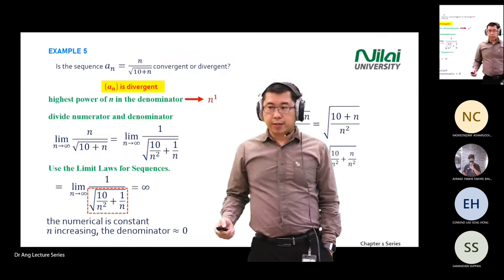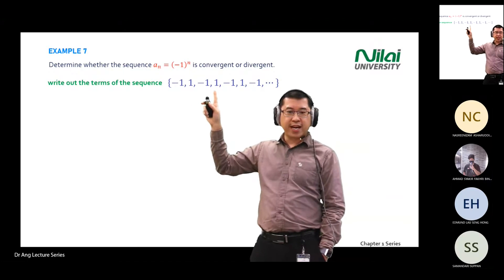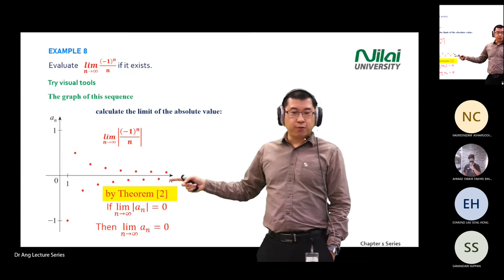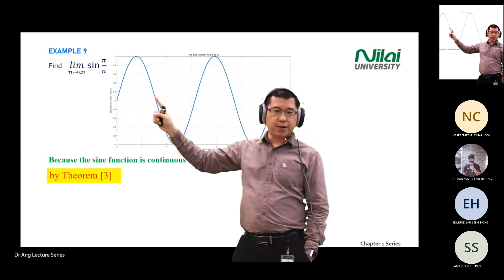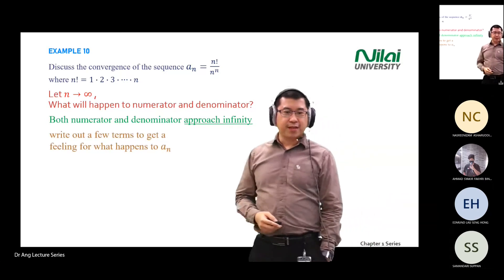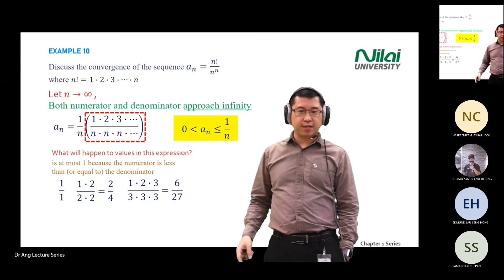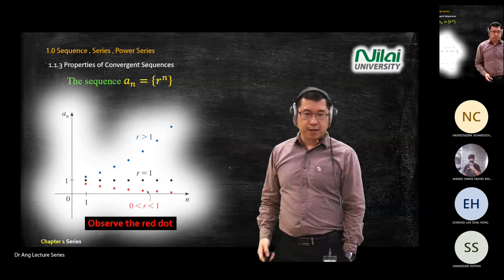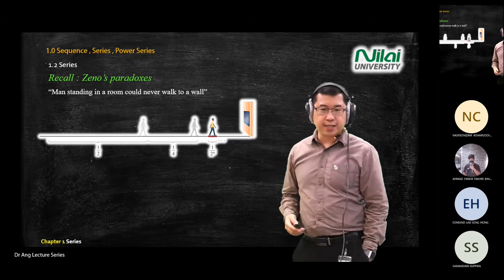EB2027 Engineering Mathematics II Chapter1b-ii - Sequences and limit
- Standard series
- Limiting values-indeterminate forms
- Numerical Integration using series